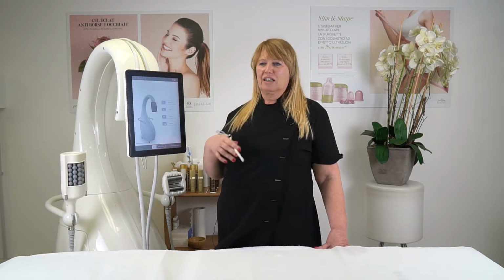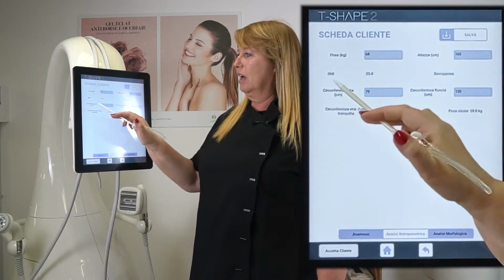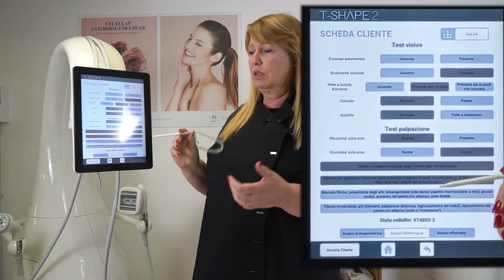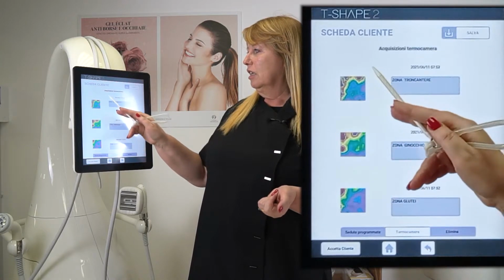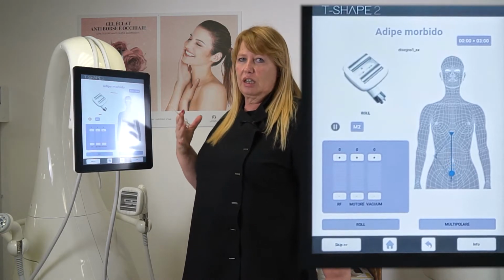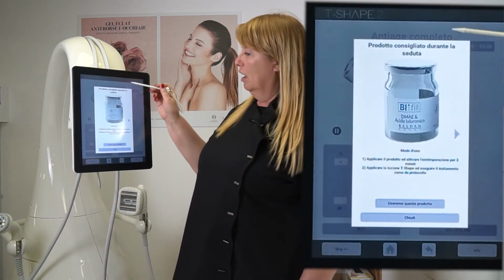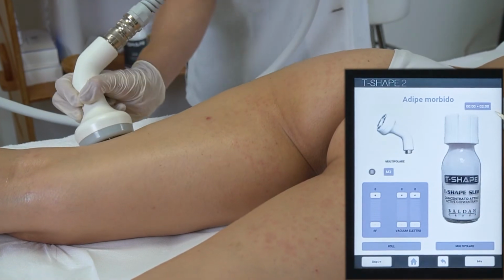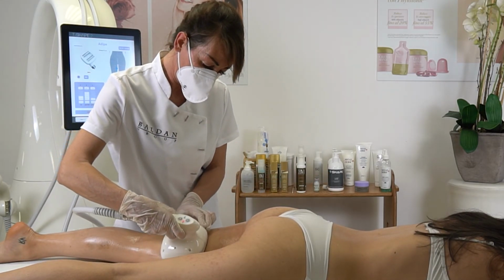English Demo: T-Shape 2 (Raffaella Mura)